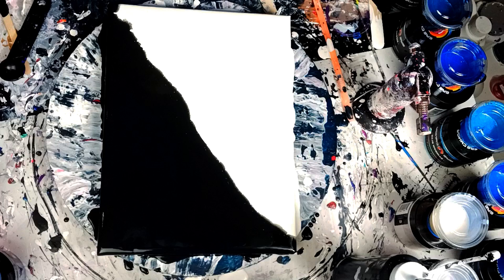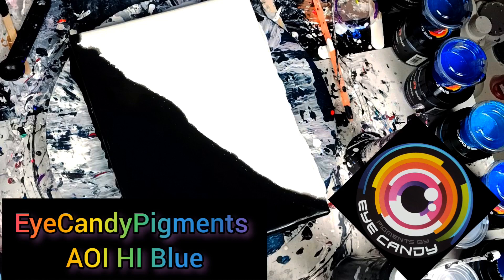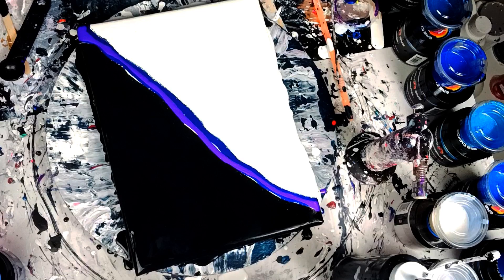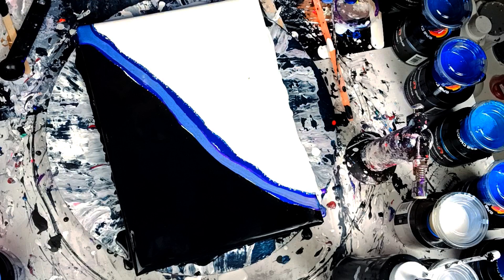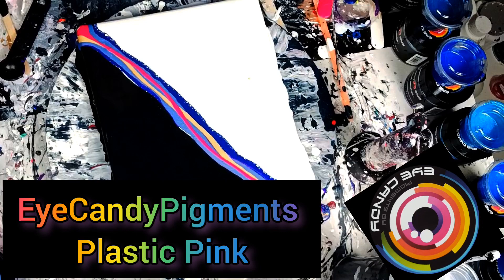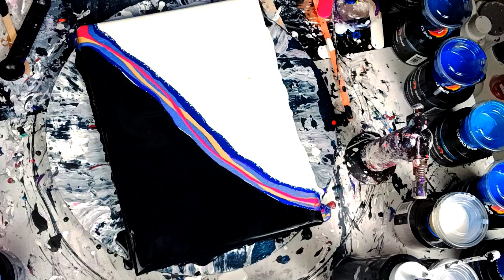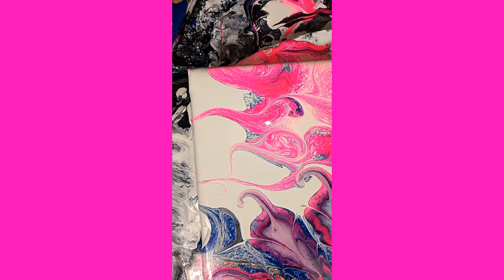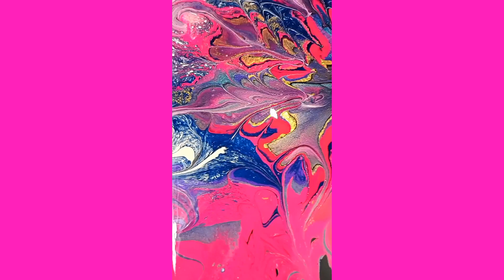#123 How to do a Dutch Pour Bloom! From Fail to Nail!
In this  Video I do a Dutch Pour that did not turn out well so I decided to put a bloom in the middle to save it!  I think I did but what do you think? 🥰 Eye Candy pigments were used and the colors I used are mentioned in the video.  The colors were just Wow!
If you have not tried Eye Candy Pigments than you have to get some. The shimmer and bling in these Pigments are out of this world and the price is amazing compared to the rest. Also you really can't beat the customer service! The owner is awesome and really cares about the painting community and the whole Eye Candy Team is just fantastic!

KreationsbyKristey

Since I am still not monetized if you would like to make a donation for supplies so I can keep creating  my art and making these videos it is much appreciated.  🥰

I  co admin an amazing Facebook Group with Darren Nixon ( Sweet Wombat) and Kaylene Symonds (Bubbles)Come join us!! You will love it here!!
Paint Pouring by Venom Fluid Art

I'm on Instagram as @kreationsbykristey. Install the app to follow my photos and videos.